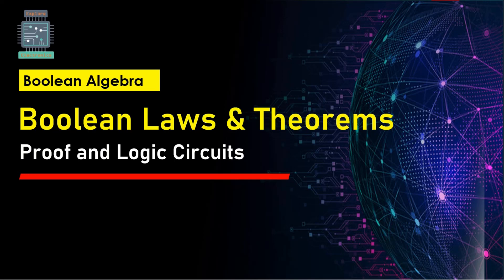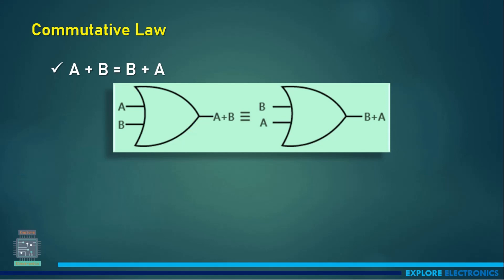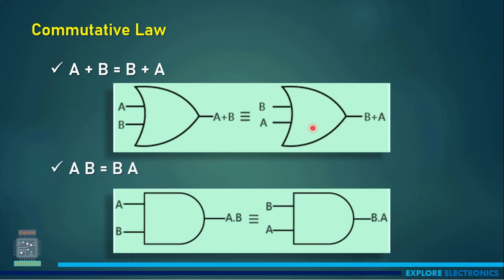Proof of Boolean Theorems and Laws | Demorgans theorem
Boolean Laws, Theorems and Proof.
Commutative law, Distributive Law, Associative Law, Demorgan's Theorem, AND Laws, OR Laws are explained in this video.

0:00 Introduction

👉☑ Watched the video!
👉☐ Liked?